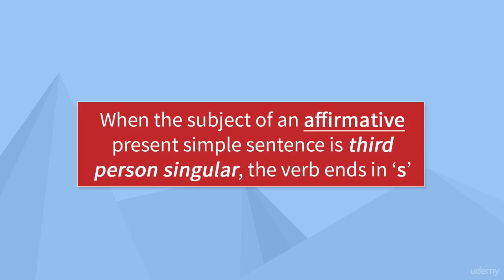Guide to English Grammar - Using the Third Person Singular he she it تعلم قواعد اللغة الانجليزية